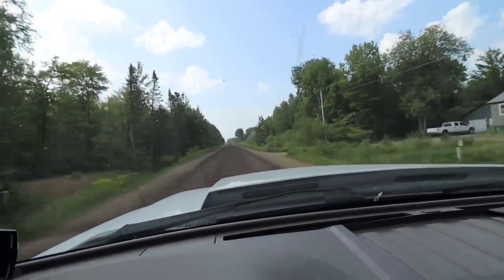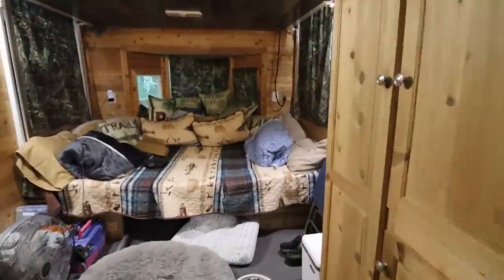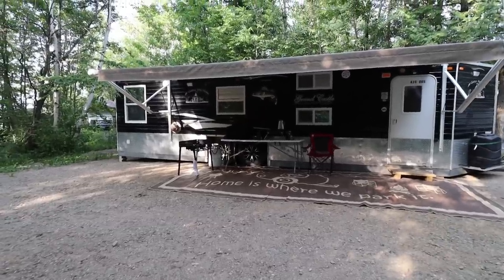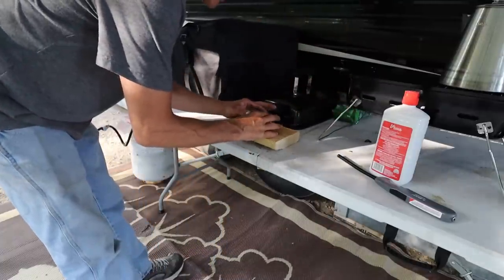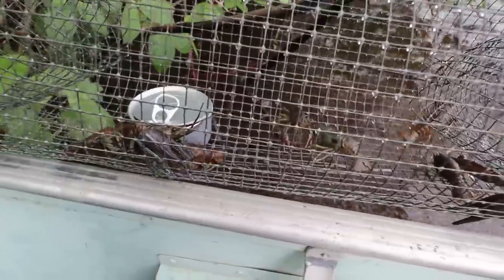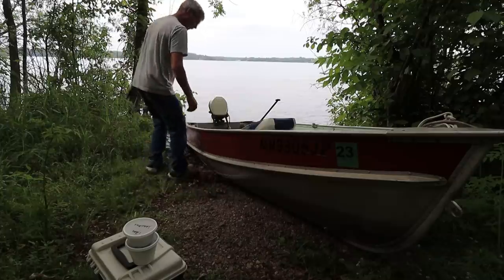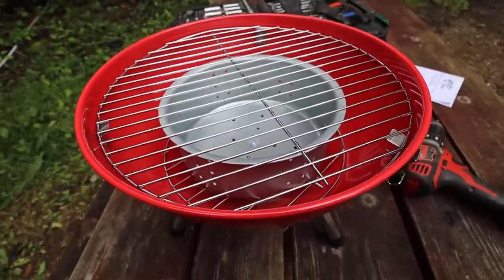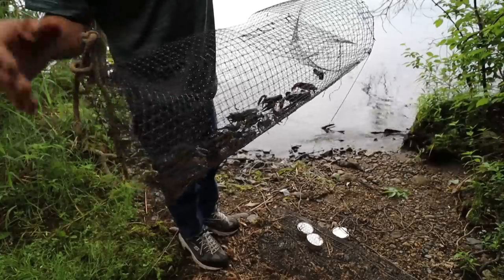Gone Camping! The Fish House Camper. Joe and Melissa. Lake Vermilion. Camping. Fishing. Mudbuggin.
Melissa and I take the fish house camper on her maiden voyage camping at Hoodoo Point campground in Tower Minnesota on Lake Vermilion. Fish were not biting but we had a great time. Camping, fishing and Mudbuggin.